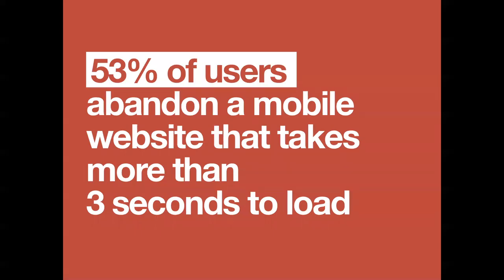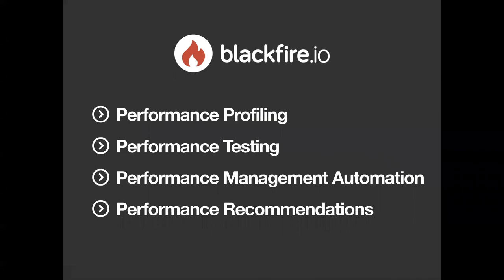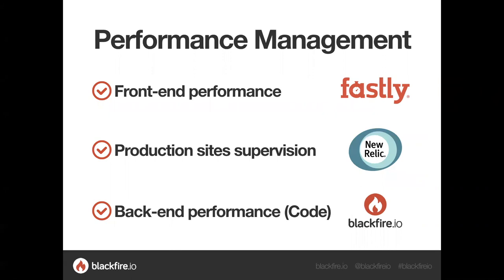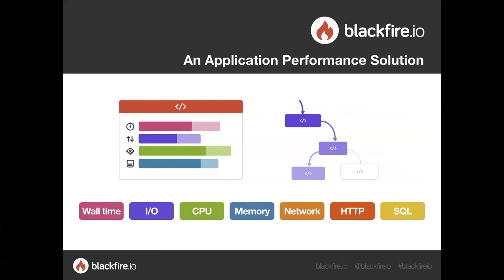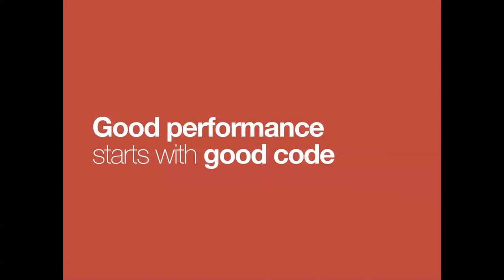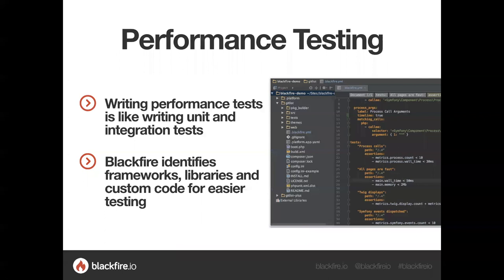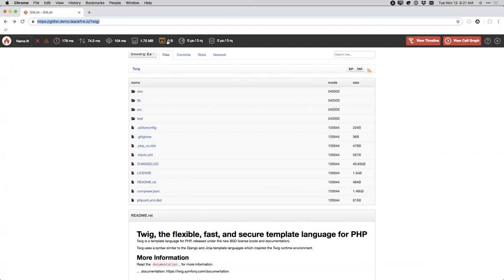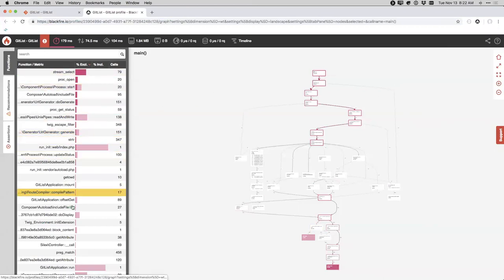Introduction to Blackfire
50% of users leave a site that takes more than 3 seconds to load.
Blackfire is the PHP Code Performance Management solution that will support PHP developers in measuring and understanding how their code can slow down apps.